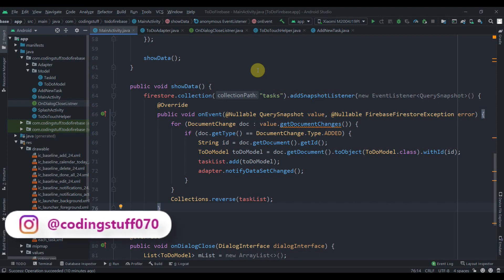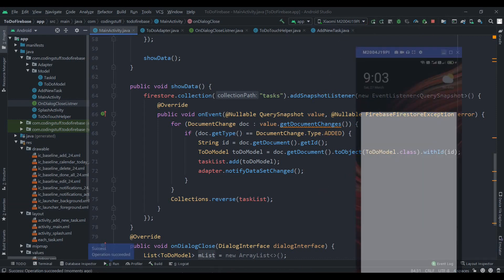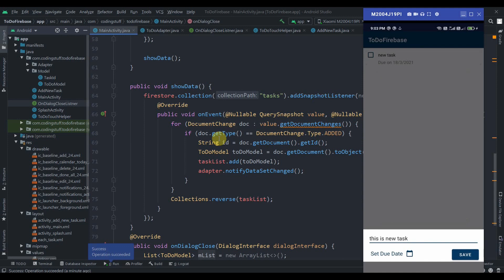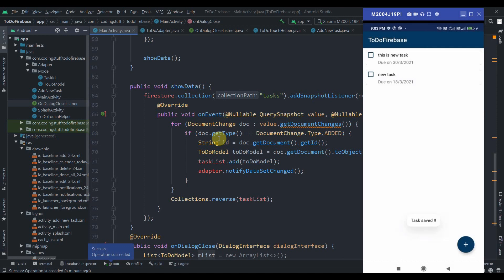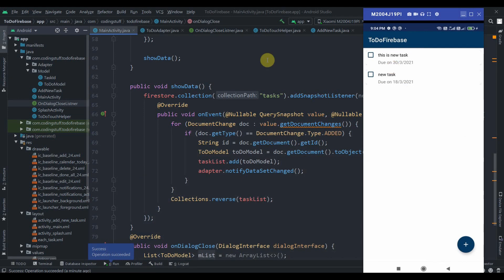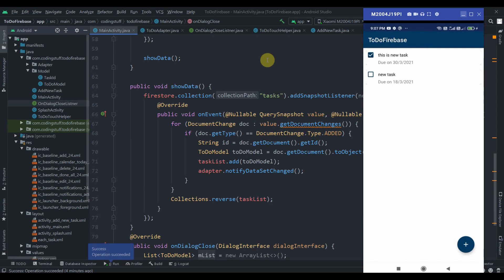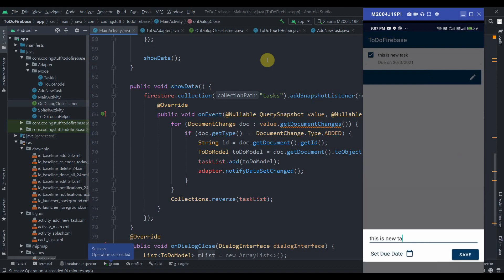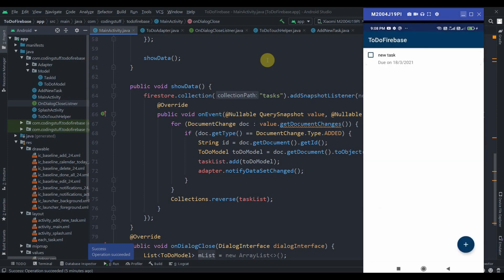Part 1 - Demo App To Do List App Using Firebase as Backend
This is a fresh new tutorial on to do the app using firebase as the backend. so this is
basically introduction video about our app.